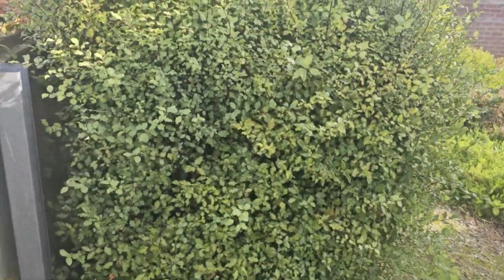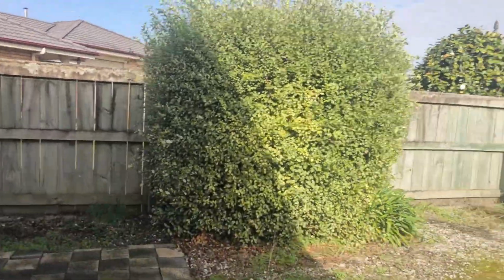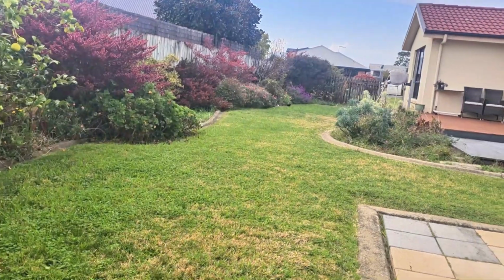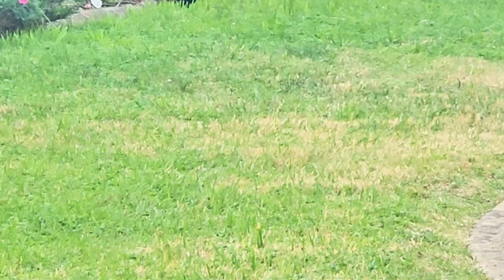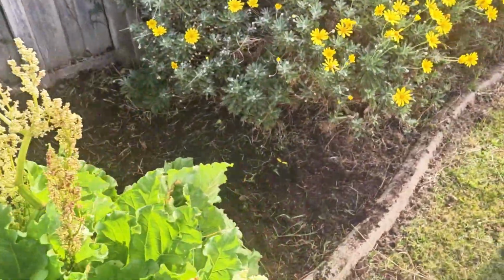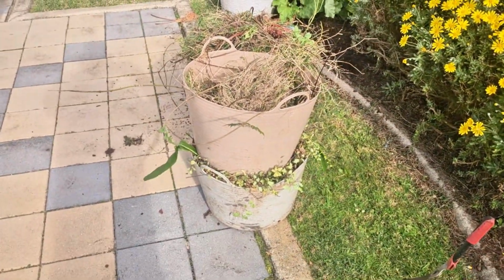Pittosporum Hedge From Square to Round and other Gardening Fun!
Learn how to transform your pittosporum hedge from a square to a round shape, and get inspired by other gardening fun ideas to elevate your outdoor space! In this video, we'll share some valuable pittosporum care tips, as well as landscape design ideas to boost your garden aesthetics. From hedge trimming techniques to outdoor decor inspiration, we've got you covered. So, grab your gardening tools and let's get started on creating a beautiful and thriving outdoor space that reflects your personality!